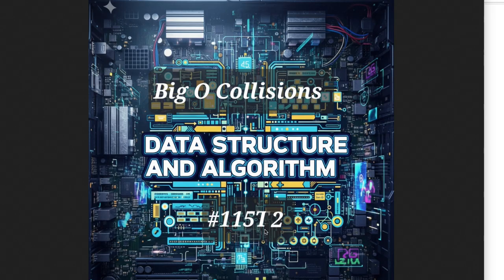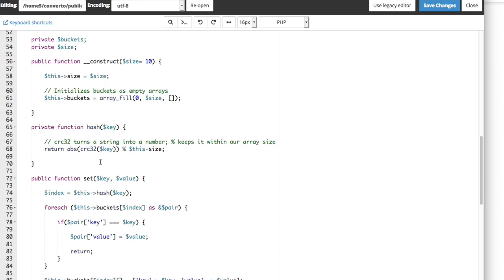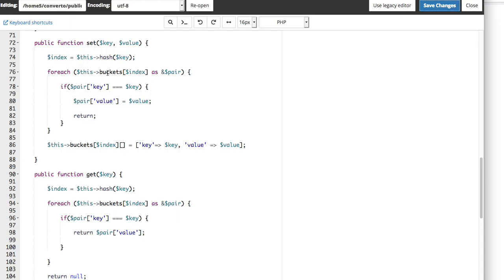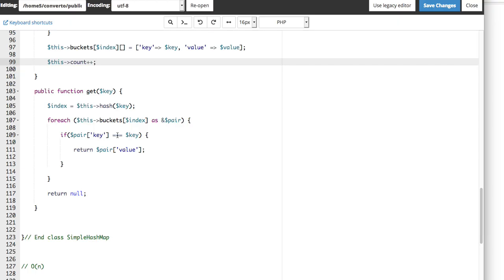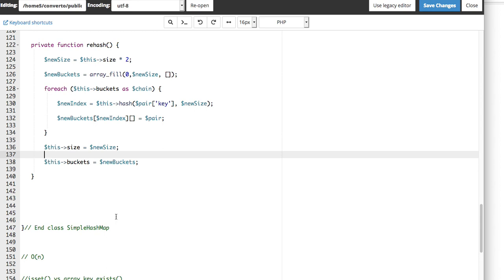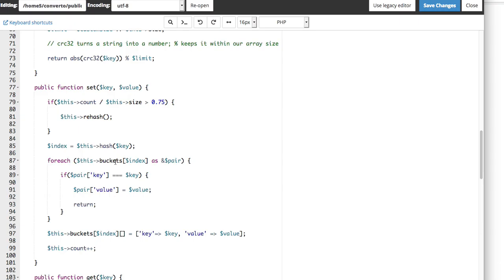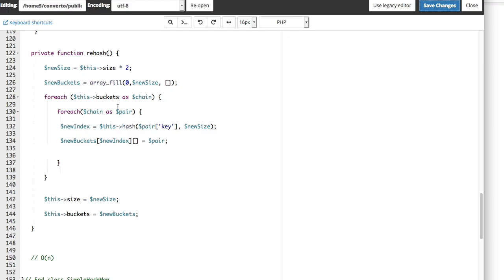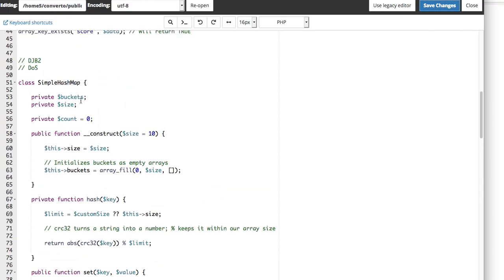Advance Practical PHP Big O Notation Collision - video 115U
This is an excellent breakdown of how PHP handles the "under-the-hood" mechanics of hash maps.

The distinction between isset() and array_key_exists() is a classic trap that even seasoned developers fall into when dealing with API responses that might contain null values.

Since we are talking about Collisions and Chaining, a quick visual helps clarify why that O(1) to O(n) slowdown happens.

Fine-Tuning Your Knowledge

To round out your understanding of PHP's implementation, here are three high-level concepts that explain why it works so well:

 * The Power of the Prime: PHP's internal array sizes are often powers of two, but the hashing algorithm (DJB2) is designed to spread keys as evenly as possible to minimize those "linked list" chains.

 * The Load Factor: PHP automatically resizes its internal memory structure when the number of elements gets too high. By doubling the size of the array and "re-hashing" everything, it keeps the chains short and the speed close to O(1).

 * Hash Flooding (Security): Historically, attackers could exploit collisions by sending thousands of keys that result in the same hash, essentially "breaking" a server's performance. Modern PHP uses Hash DoS protection (randomized seeds) to prevent this.

Building a hash map from scratch is the best way to demystify how keys turn into memory addresses. In this example, we’ll use a simple modulo operation for our hashing logic and implement Chaining to handle collisions.

The crc32() function calculates a 32-bit CRC (cyclic redundancy checksum) for a string. This function can be used to validate data integrity.

Why we can't just copy the data. You might wonder: "Why can't we just move the old buckets into the new array?"

Because the index is calculated using $hash % $size.

If your original size was 10, a key might land at index 3.

 If you double the size to 20, that same key's new position is $hash % 20, which might be 13. If you don't re-calculate, your get() function will look in the wrong place and never find the data.

Performance Trade-off

Rehashing is an "expensive" operation because it touches every single item in the map (O(n)).

However, because it happens so infrequently, the "amortized" (average) cost of adding an item remains O(1).